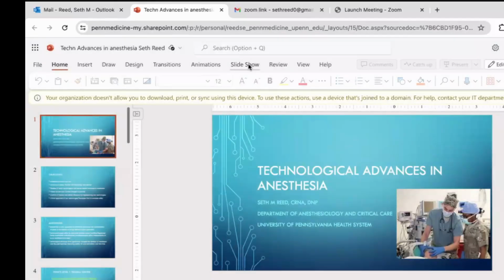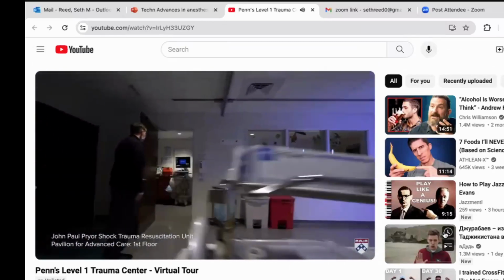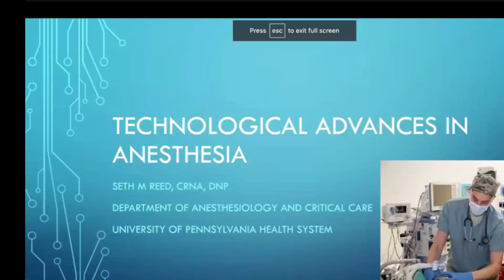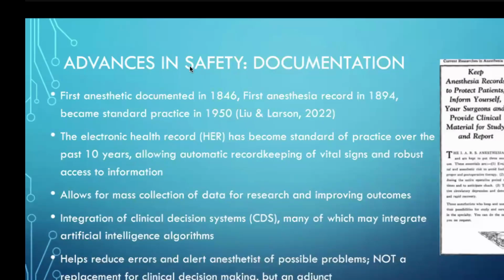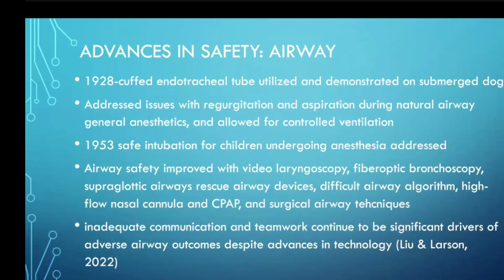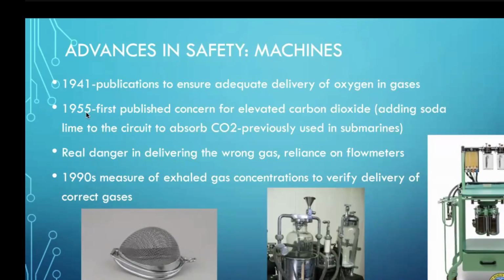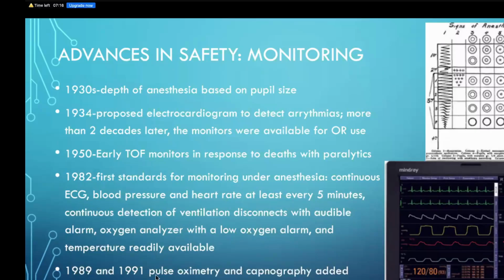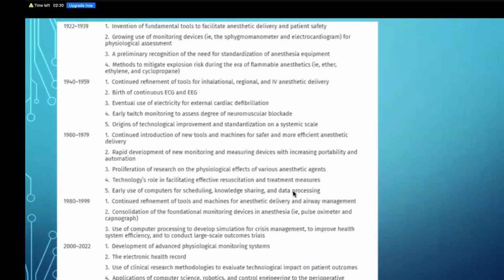BRAC Anesthesiologist Webinar Part 1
"Technological Advances in Anesthesia" by Seth Reed, CRNA, DNP